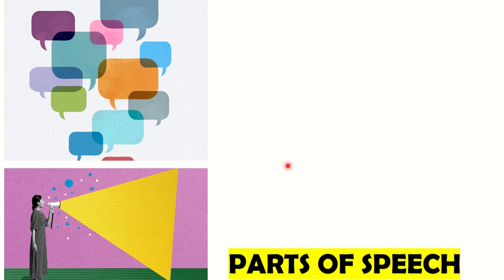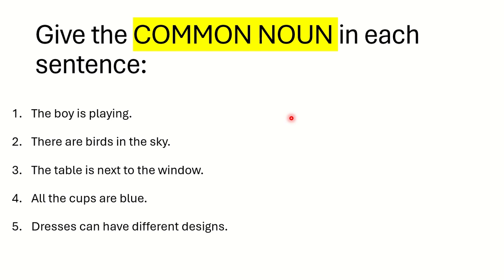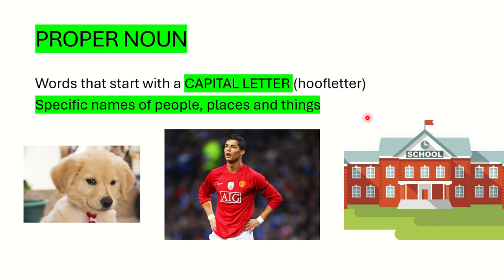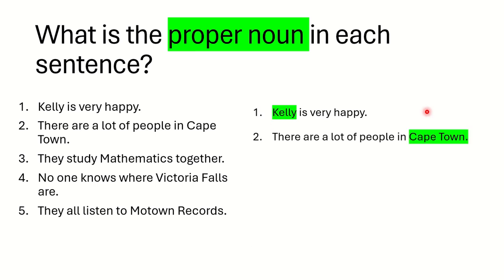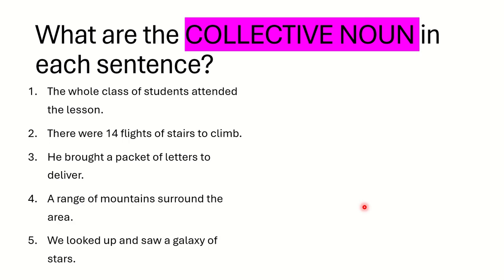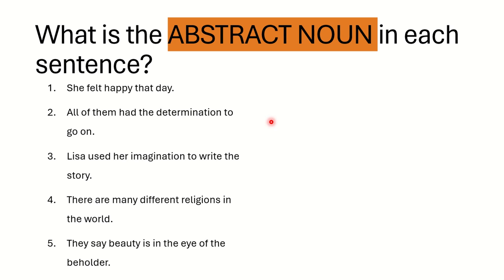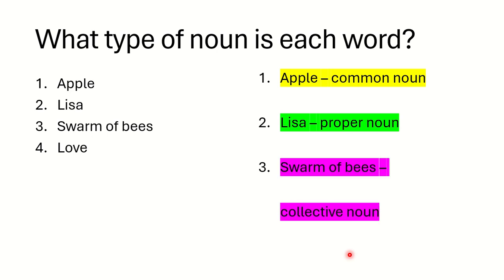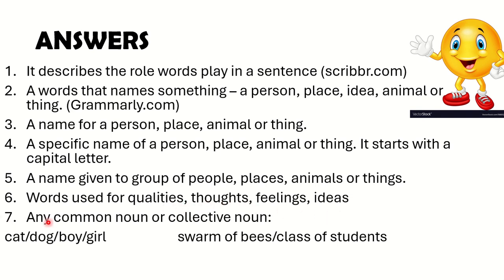The Noun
This video touches on the four different types of nouns, namely common, proper, collective and abstract nouns. It includes an exercise for each type and a quick test at the end.

Excuse the sound in this video! Sound will be improved on newer videos!

References:
The English Handbook and Study Guide by Beryl Lutrin and Marcelle Pincus
Scribbr: The 8 Parts of Speech
Scribbr: What is a common noun? by Jack Caulfield
Grammarly.com